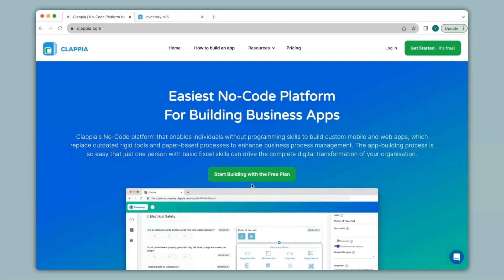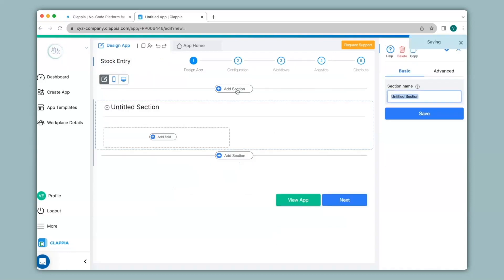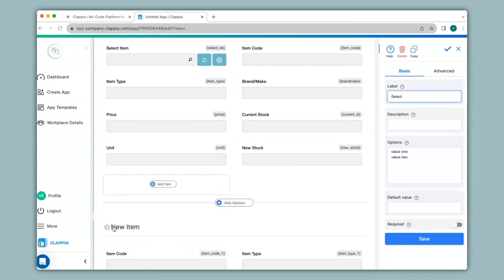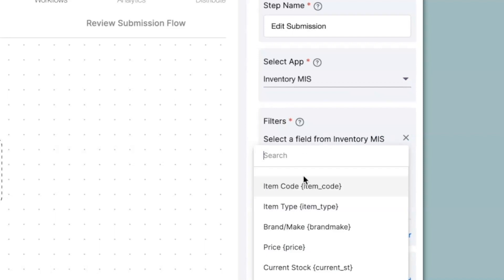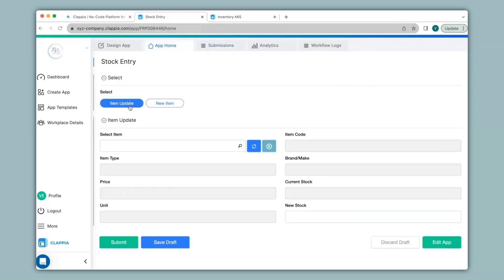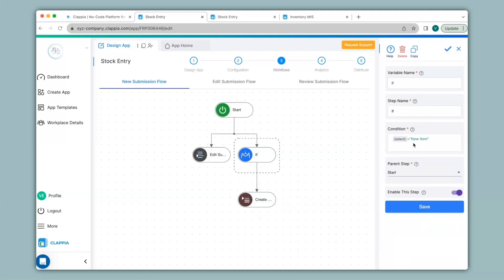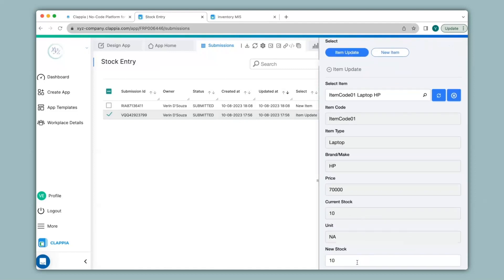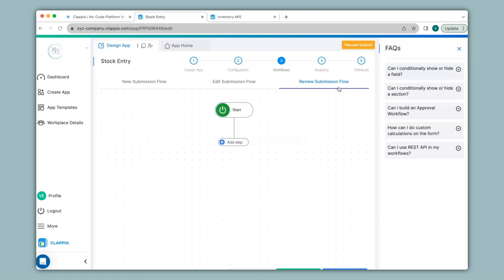Create/Edit Submissions through Workflows ● Clappia App Building ● No-Code Low-Code Platform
This video provides a detailed walk-through on how you can create or edit submissions in your apps using Clappia Workflows.

Join us as we demonstrate how to seamlessly integrate workflows in Clappia. The Create Submission Workflow automate various tasks and actions, reducing manual intervention and ensuring that submissions are processed promptly. The Edit Submission Workflow allows users to make corrections or updates to their submitted data. This is especially useful in cases where users may have entered incorrect or incomplete information initially. With Clappia's versatile workflow capabilities, you'll discover how to create intricate sequences that streamline your operations.

The ability to create or edit submissions ensures that data remains current and accurate. Any modifications made are instantly reflected in the system, providing up-to-date information.